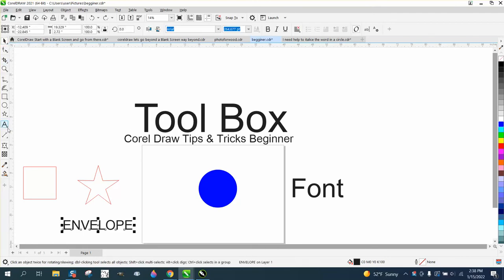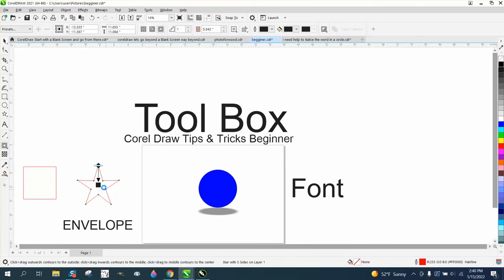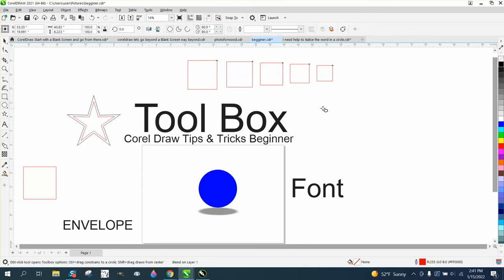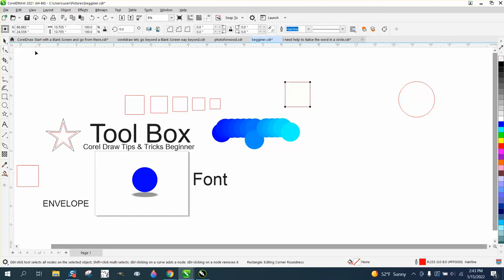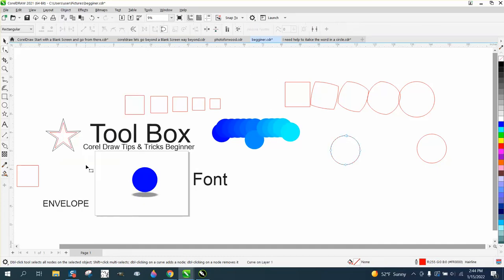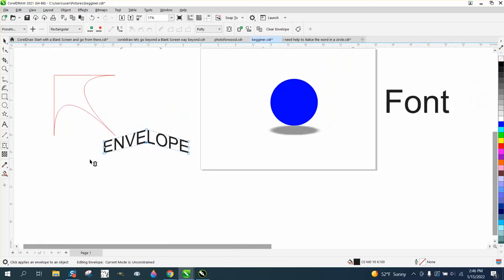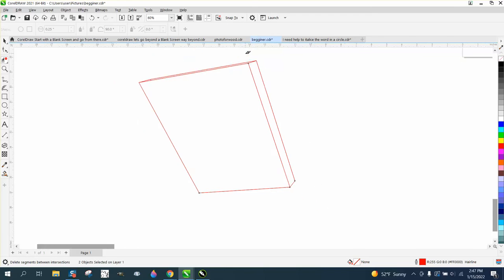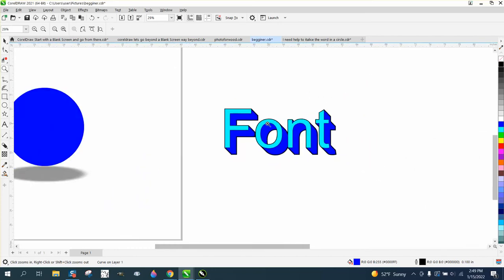Corel Draw Tips & Tricks Beginner Part 9 Tool Box